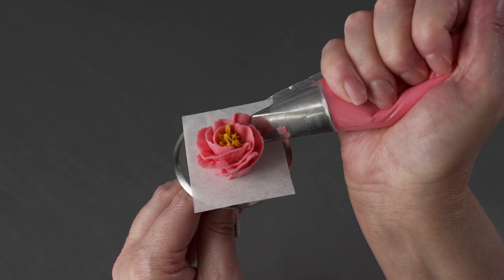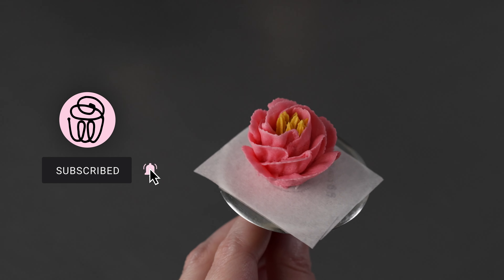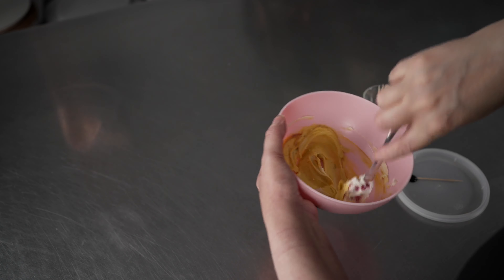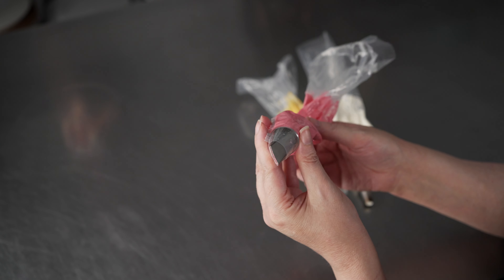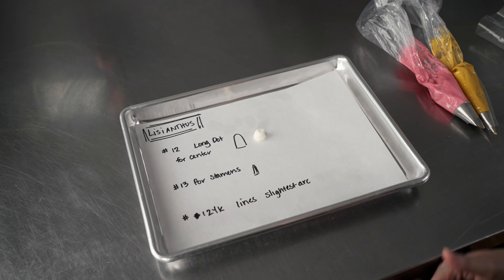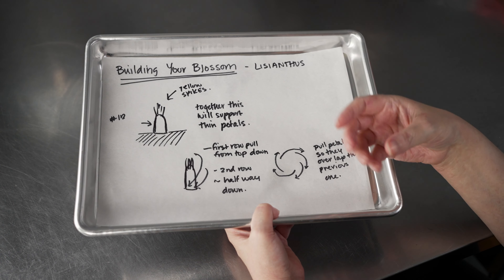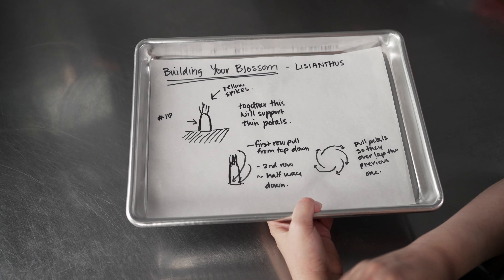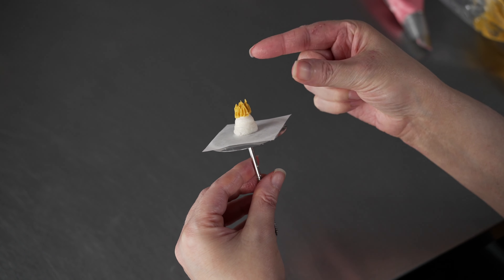How to pipe lisianthus [ Cake Decorating For Beginners ]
In this video we will show you how to pipe buttercream lisianthus from start to finish. We will teach you how to mix the colors , basic piping techniques that you will need and a step by step tutorial on how to pipe a buttercream lisianthus.

Chapters
Intro 00:00
Mixing Colors 00:49
Which Piping tips 03:18
Piping Technique breakdown 4:26
Building the flower breakdown 6:14
lisianthus piping on nail 08:31
lisianthus on cupcake 12:42